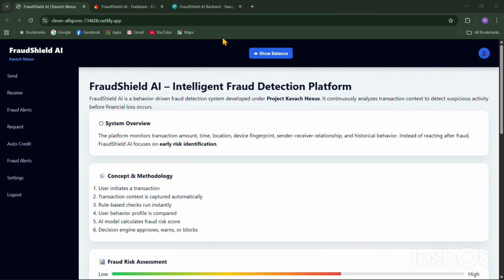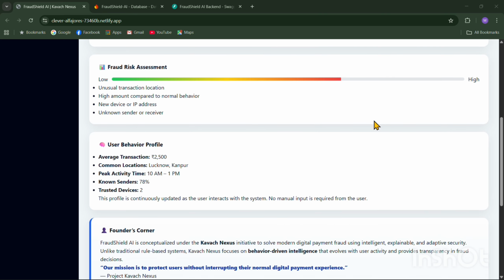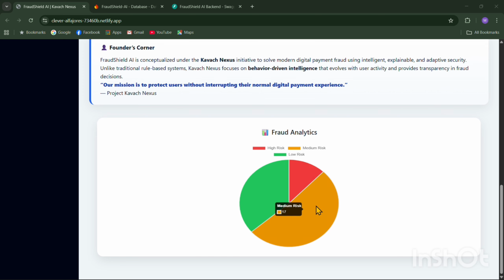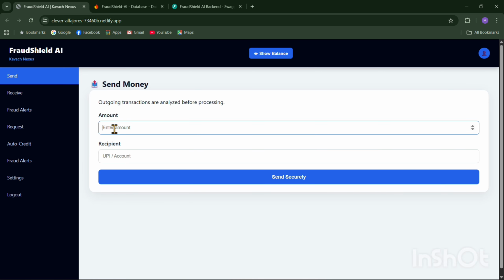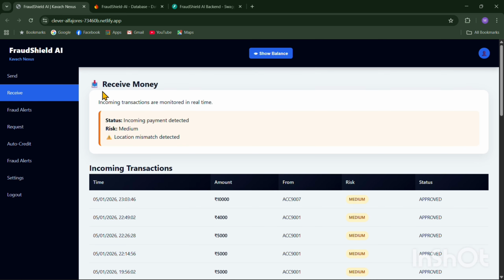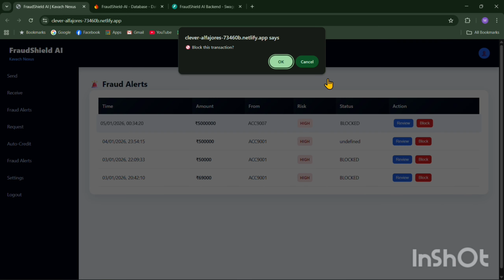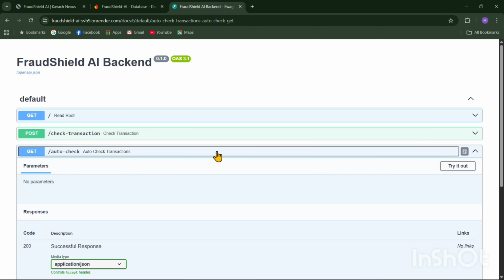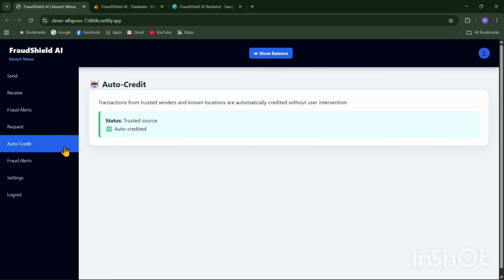Kavach Nexus 🛡️| FraudShield AI Project Demo💻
FraudShield AI is a real-time fraud detection system designed to secure digital payment transactions using a hybrid AI approach. It integrates machine learning, anomaly detection, and rule-based analysis to monitor transactions, analyze user behavior, and generate a dynamic fraud risk score. Based on this score, the system instantly approves, warns, or blocks transactions. It also provides explainable alerts for transparency and continuously improves through feedback-driven learning.